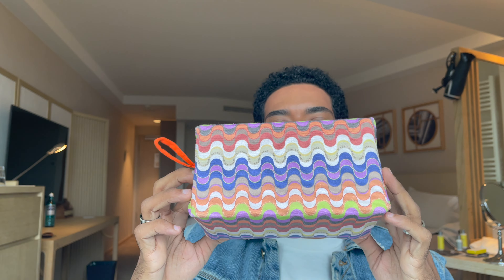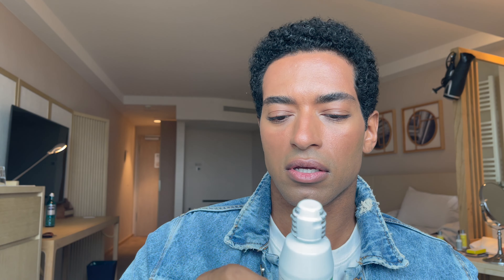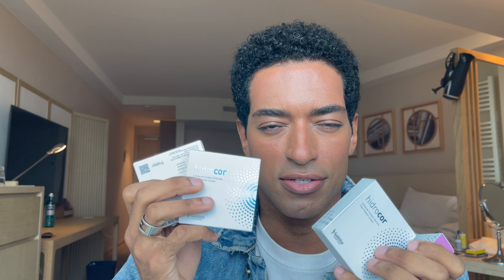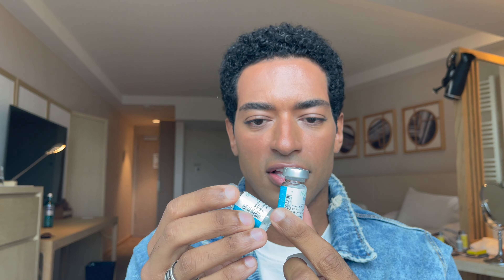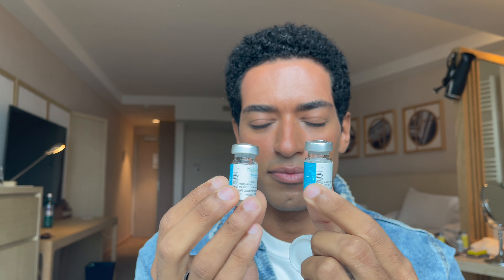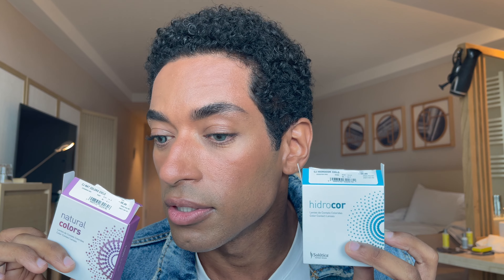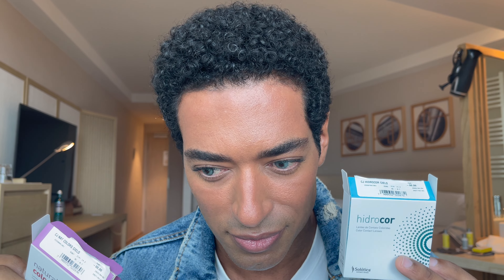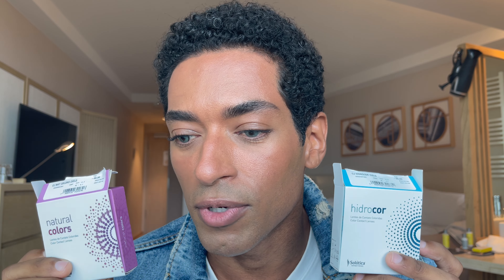SOLOTICA HAS 2 NEW COLORS! Agata X Cielo (both shades on both lines, Natural Colors & Hidrocor)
Solotica has 2 new colors!!! AGATA & CIELO
And here's the difference between Natural Colors and Hidrocor on both colors!! 😘